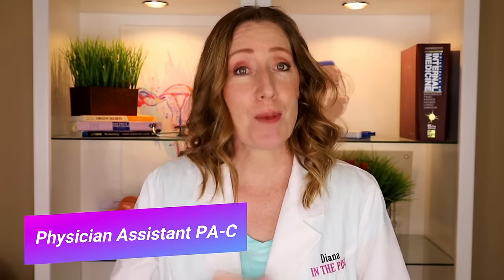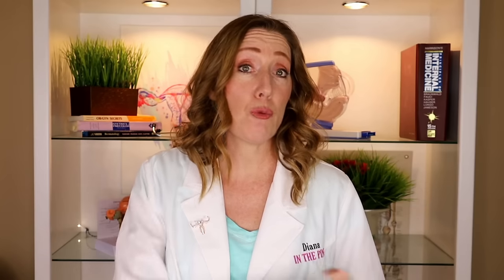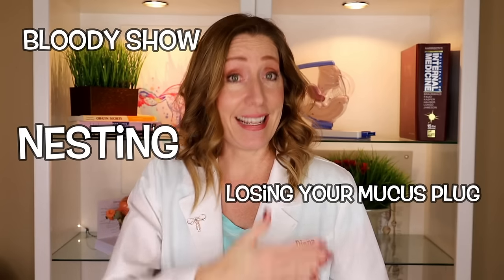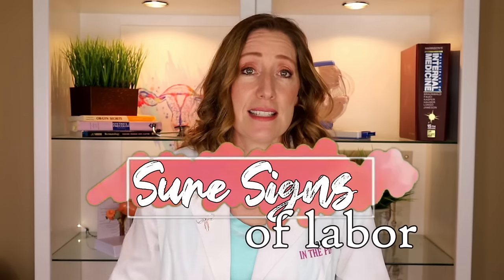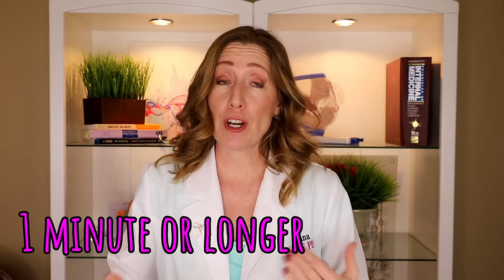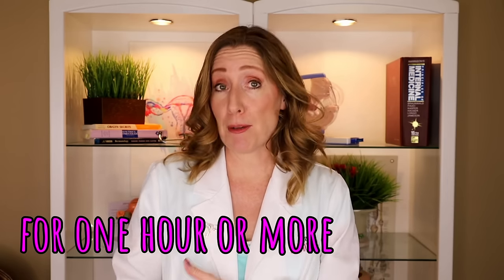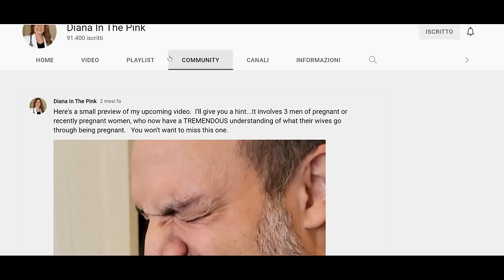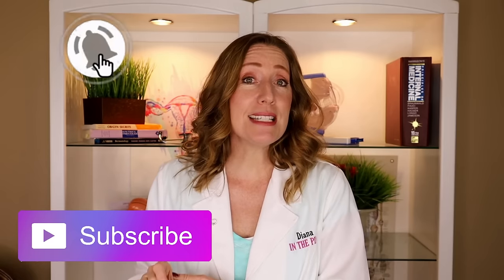Signs of Labor | When it's time to GO TO THE HOSPITAL😃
In this video, I'm going to talk about signs that labor is near.  You'll body will tell you when it is time to go to the hospital to deliver your baby.  The signs of labor are not easy to miss, but it's good to know ahead of time what to look for to help you prepare for your last weeks of pregnancy.  Your body is giving you signs of labor, that your cervix is dilating and that the baby will be coming soon.  Water breaking is not the only thing to watch for.  So have your hospital bags packed, because when that time comes, you'll want to be ready.

The videos posted by Dianainthepink are for educational or informational purposes only, and we are not liable for any harm or side effects if caused. You may use the remedies at your own risk.  By watching this video, you are not establishing a patient-provider relationship.  The Channel / Author does not provide medical advice. Consult with your doctor or other health care provider before using any of these tips or treatments.

About this video:  Signs of labor are important to know in your last trimester, so you can know when it's time to go to the hospital.   Your cervix is dilating, getting ready for the baby to come.  I've done a previous video about the soft signs of labor, signs that labor is 24 to 48 hours away.  But his video is about when you are in active labor.